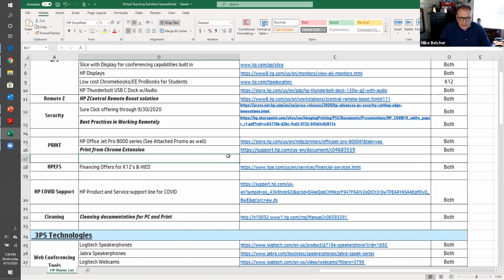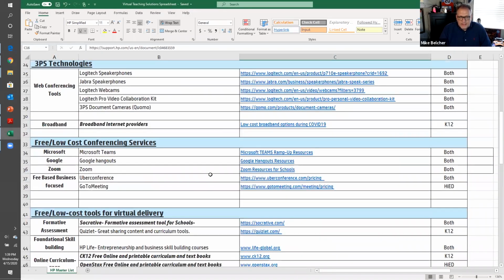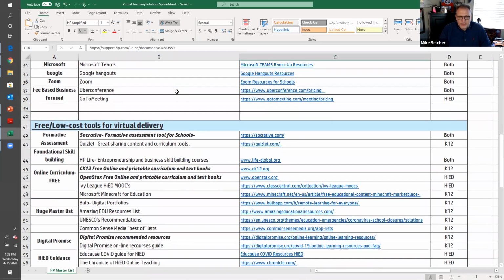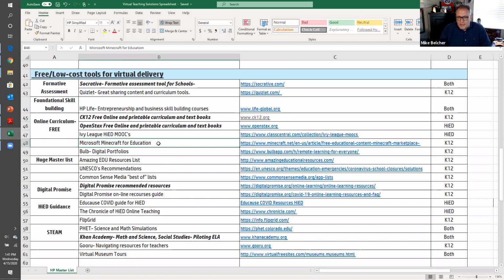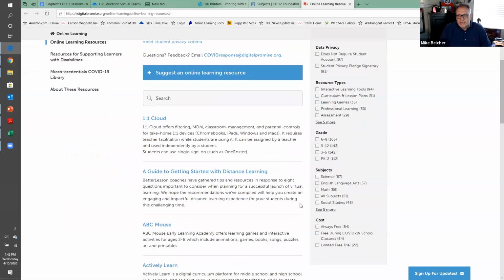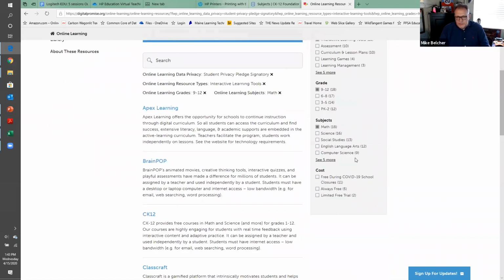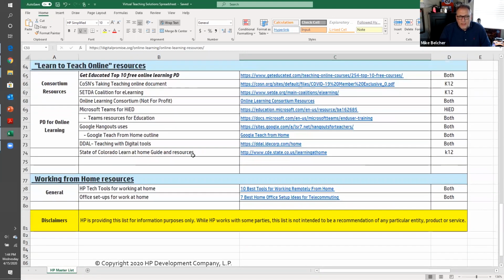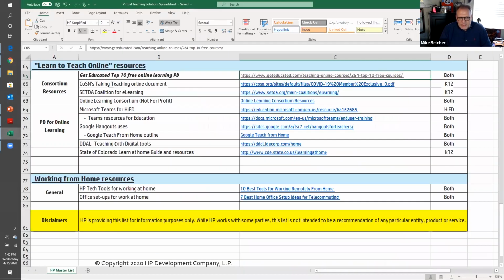K12 Resources | HP Solutions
K12 education is experiencing a dramatic shift in approach with a steep rise in remote learning and instruction. Districts are busy building virtual instruction and student self-directed programs.  This presents a unique problem that especially affects K-12 – accessing the right resources and tools to support virtual lessons, assignments, projects, and assessments in a sustainable manner.

Hosted by Mike Belcher – HP Director of EdTech Innovation, this video shares free resources that can help institutions through this transition period.

For the document outlining the resources shown in the video - please see this